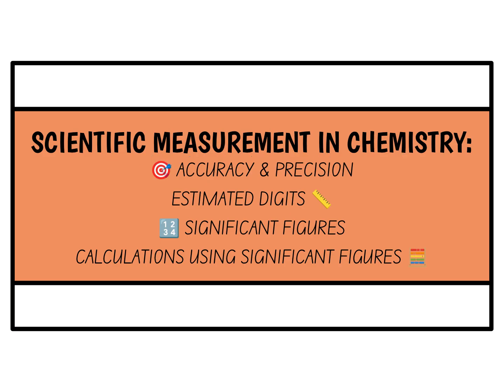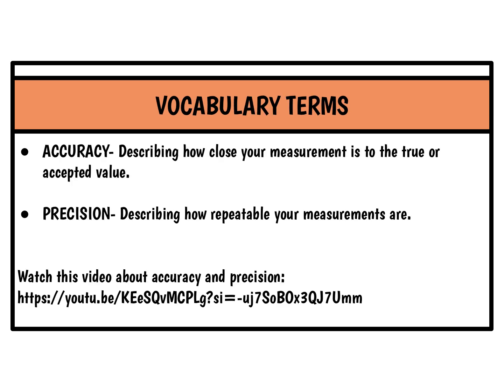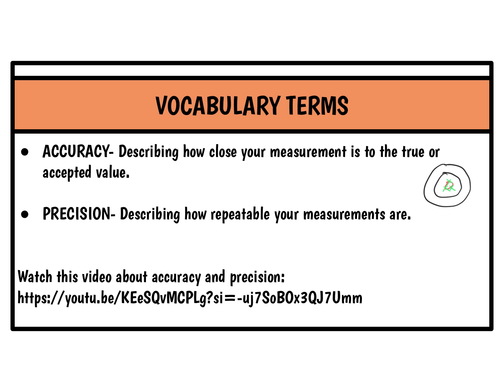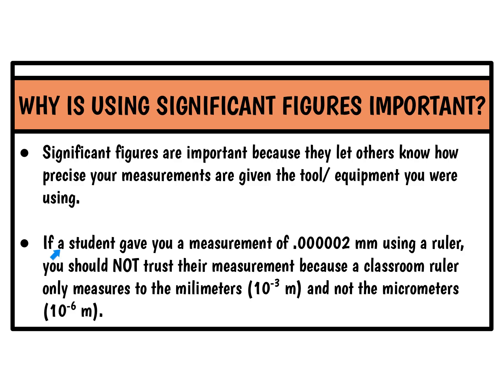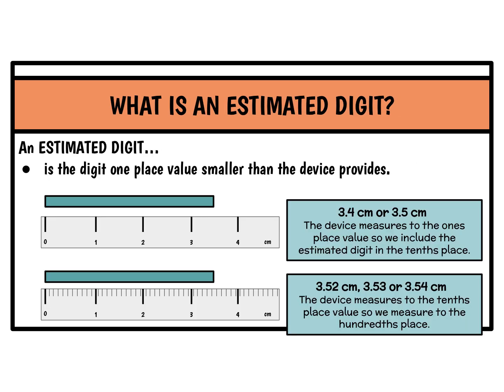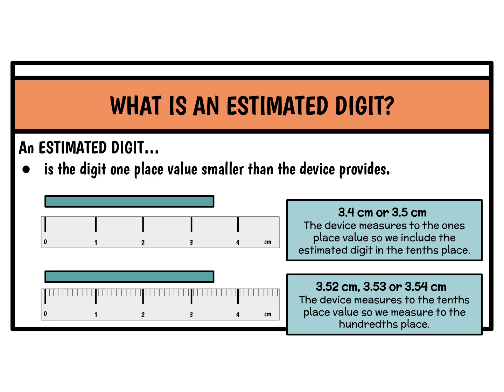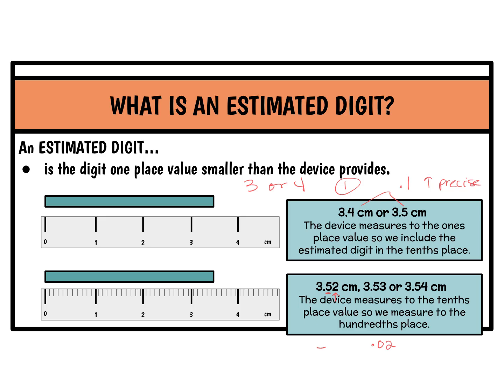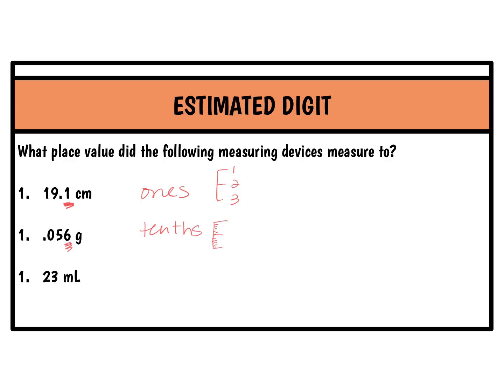Scientific Measurement in Chemistry Video #1: Accuracy, Precision, and Estimated Digits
In this video, we break down three essential concepts for any Chemistry student: accuracy, precision, and estimated digits. You’ll learn the difference between being accurate vs. being precise, how to read measurement tools properly, and why estimated digits matter when collecting and reporting data in Chemistry class.

Whether you're a teacher reviewing key concepts with your students or a student brushing up before a lab, this video will help make scientific measurement clearer and more approachable.

✅ Topics covered:

Accuracy vs. precision (with examples)

How to identify the estimated digit in a measurement

Why understanding measurement tools is key to good data

📥 Want ready-to-use classroom materials to go with this lesson?
💡 Includes:
Editable Google Slides
Student notes
Sig fig cheat sheet
Quiz-Quiz-Trade cards
3 instructional videos (including this one!)